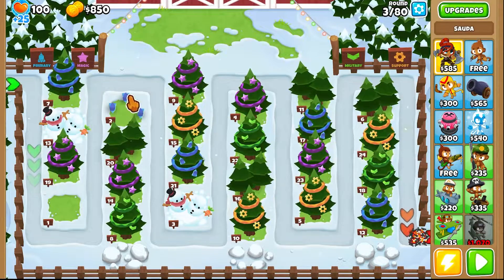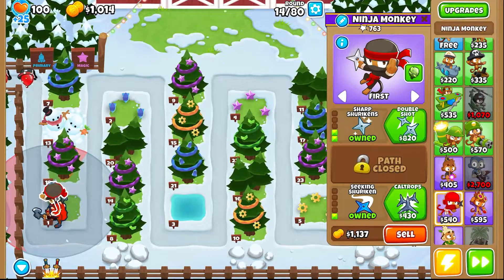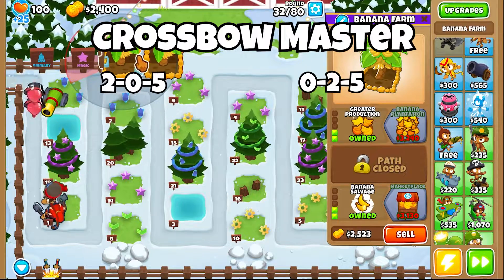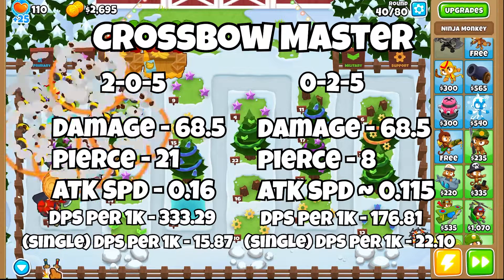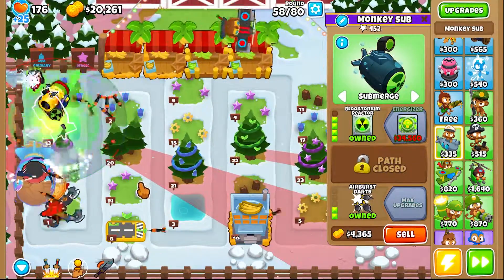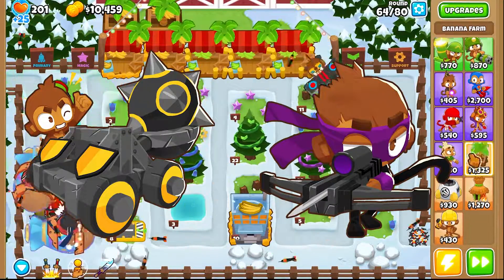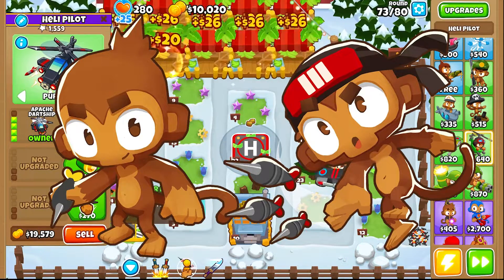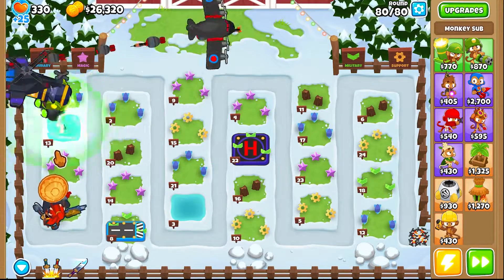The Dart Monkey Explained With Statistics (BTD 6)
If you want to look at all the numbers for yourself you can check it out